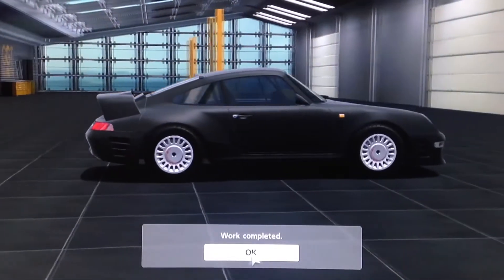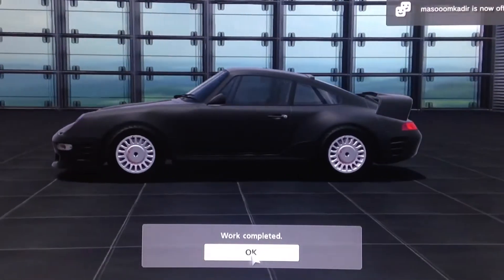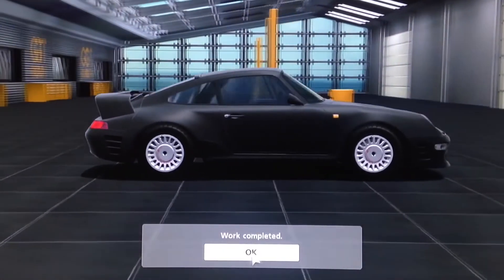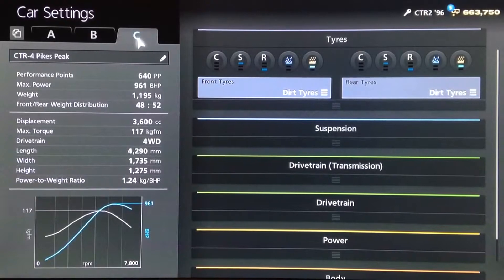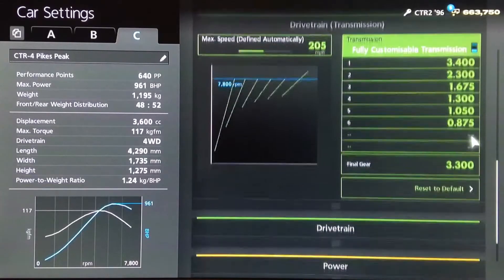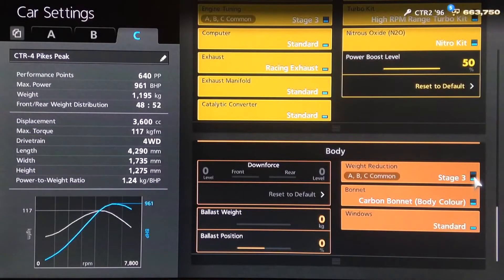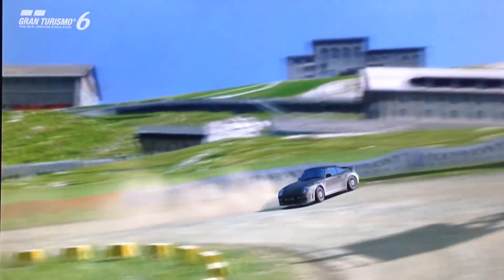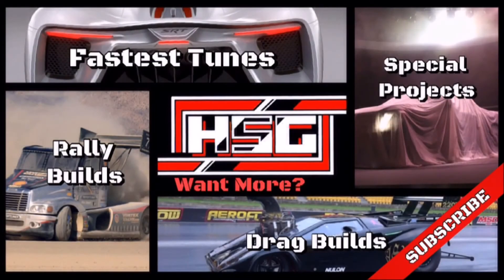GT6 : Dirtmasters Unplugged #18 - Pikes Peak RUF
Episode eighteen of "Dirtmasters Unplugged", the mini offshoot tuning series that branches out from "Dirtmasters" and "Special Projects" where I will be showcasing purpose-built rally spec tunes for typically non-rally models on GT6. This episode features a Pikes Peak style build for the RUF CTR2...

"CTR-4 Pikes Peak" Spec :

Year - 1996
PP - 640

Vine : Hammer Studios Gaming
Personal FB : mike.hamer.311
FightMe App : Hammer Studios Gaming
Google+ : Hammer Studios Gaming
PSN : CORRUPTED_DISC
XBL : CORRUPTED DISC
GTPlanet : CORRUPTEDDISC